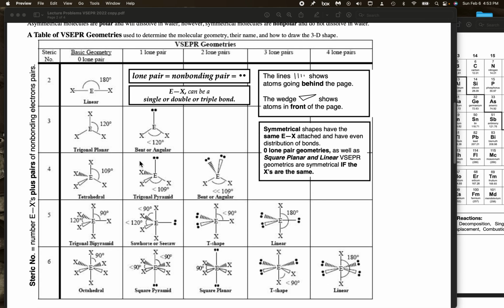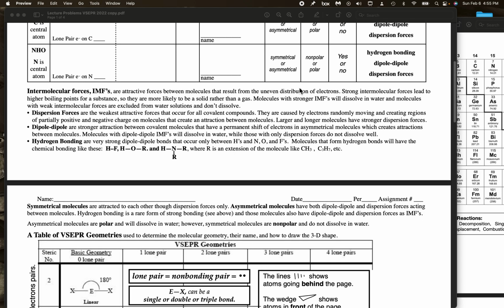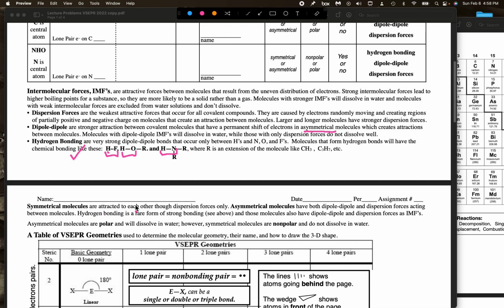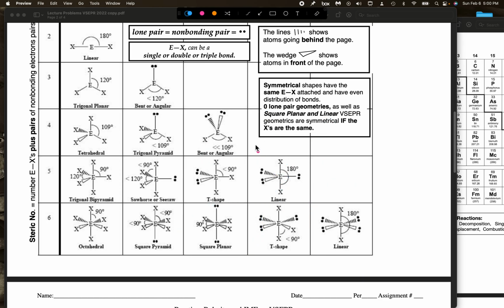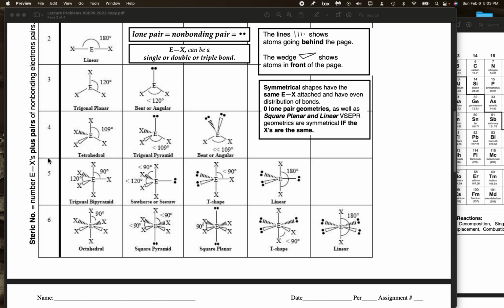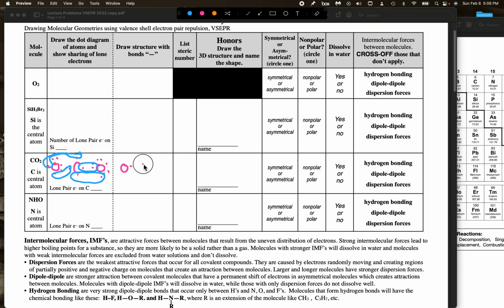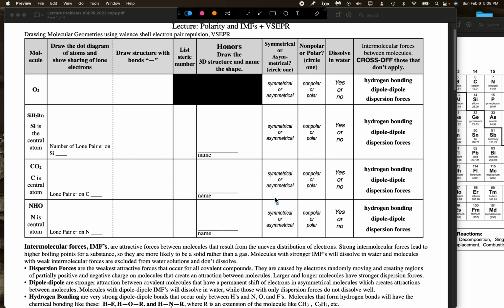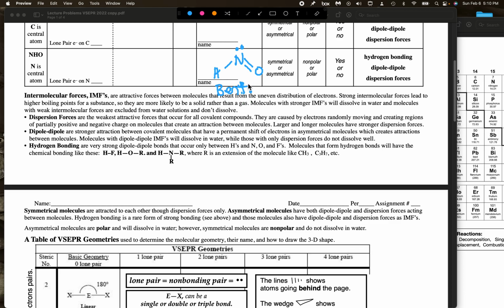VSEPR, symmetry, and IMF Lecture Worksheet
A (not very smooth) lecture of how to use the VSEPR table, assign the designations symmetrical or asymmetrical, polar or nonpolar, and the types of IMF's that are present in the molecule. I feel like I stumbled over myself during the presentation so sorry.
The worksheet was placed in the assignment on Canvas finally  too.